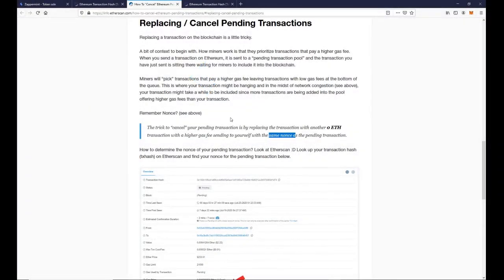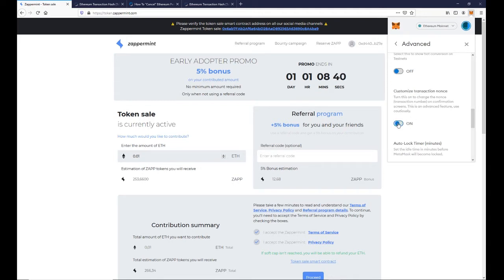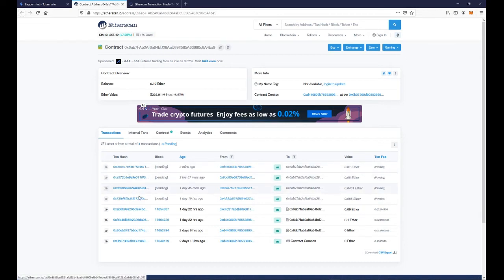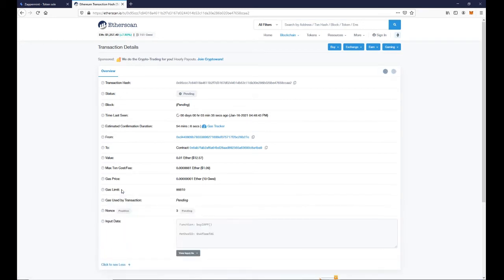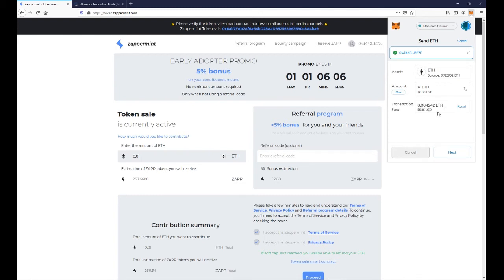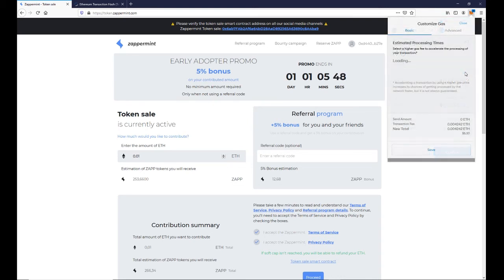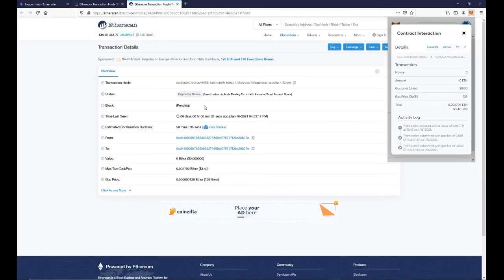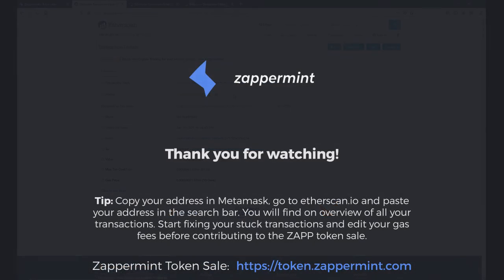How to fix a pending Metamask transaction?